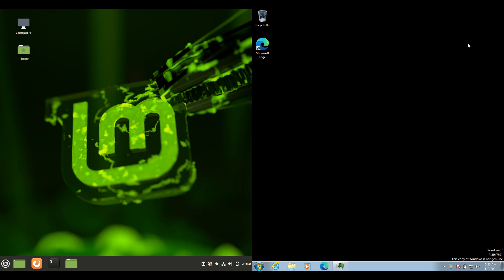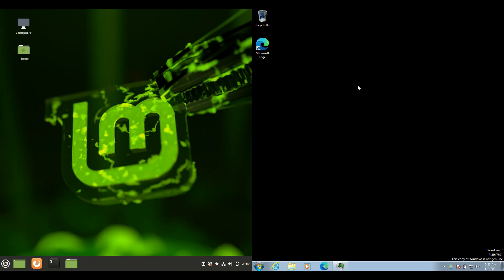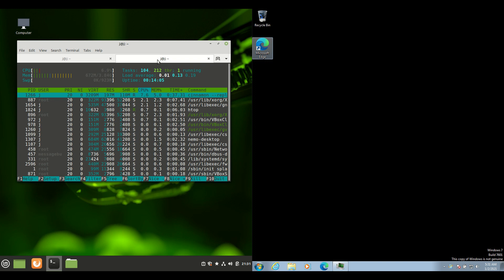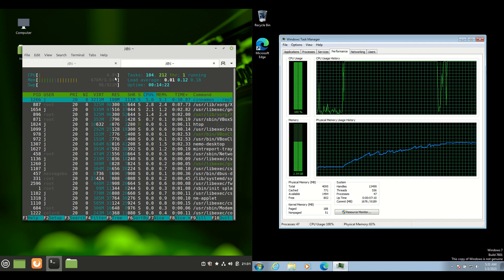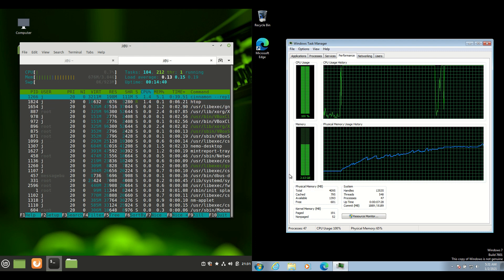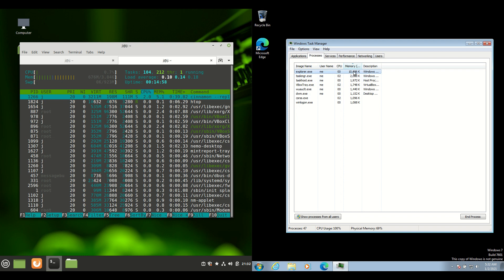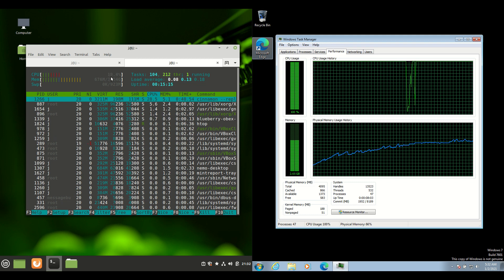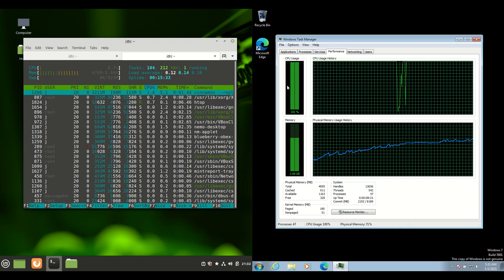Linux Mint 20.1 vs Windows 7: RAM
oh deary me